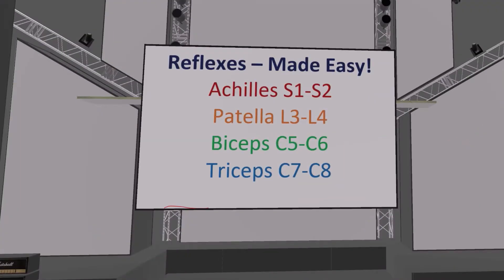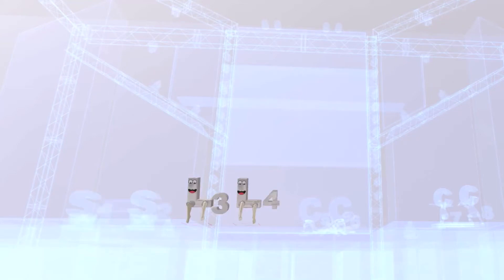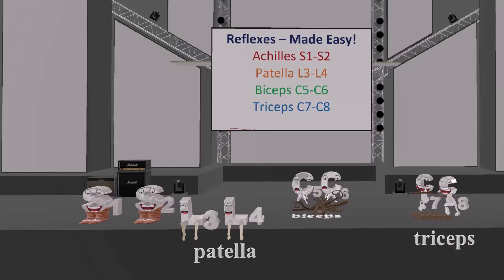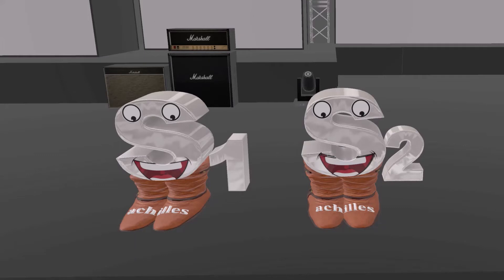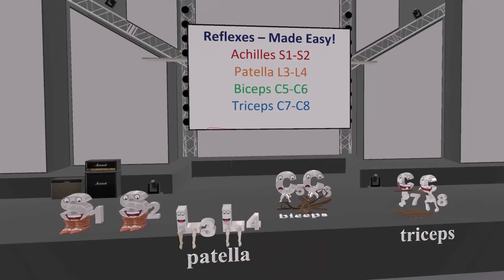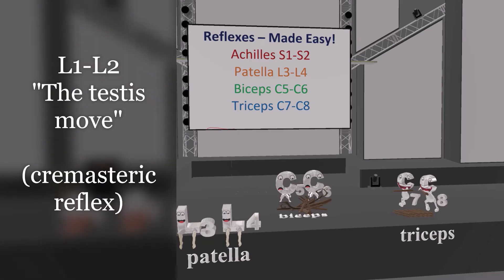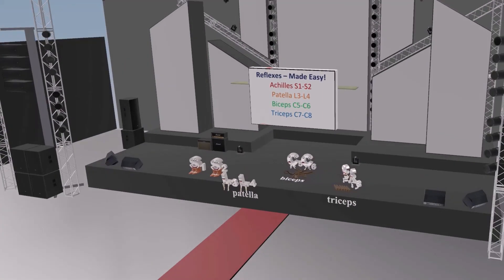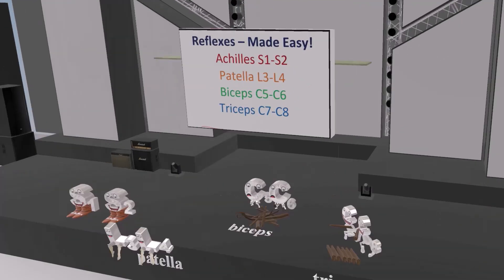How to EASILY Memorize the REFLEXES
Learn a fun way to memorize the deep tendon reflexes - with a nursery rhyme and mnemonics!